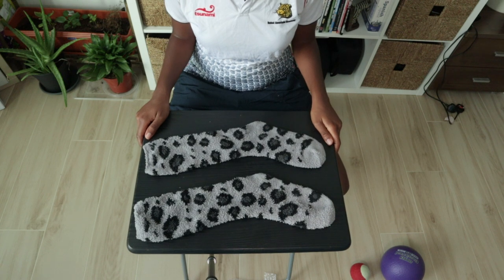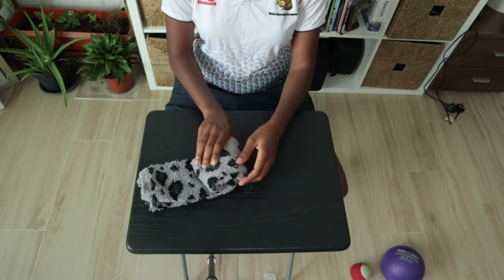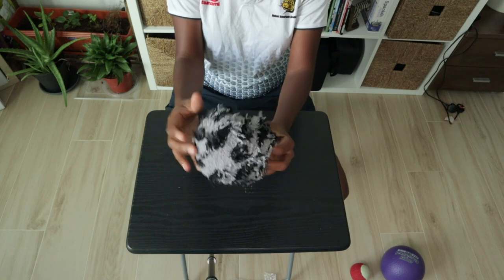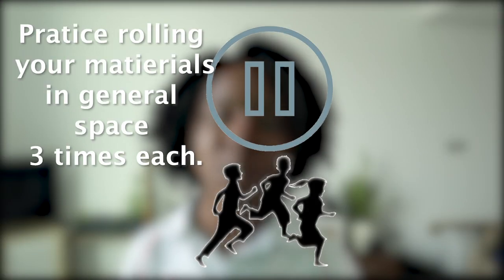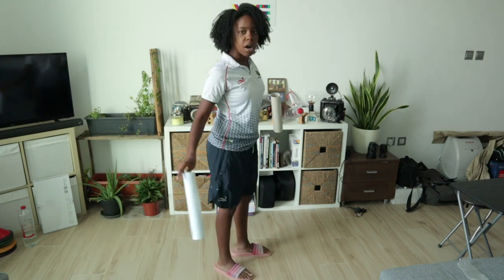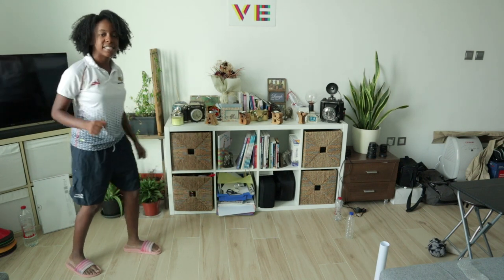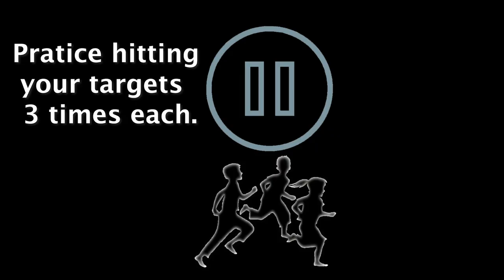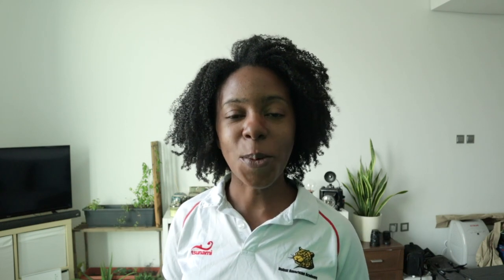Let's Get Rolling! Learning How to Roll at Home Physical Education Lesson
Let’s Get Rolling!

Timestamp:
00:00 - Opening
00:52 - How yo roll up a pair of socks
02:42 - How to roll/ Dominant hand
03:41 - Activity 1 Rolling objects in General Space
05:32 - Activity 2 Rolling objects at targets
08:21 - Rolling Reflection
08:45 - Additional information and closing

Lesson Details:
Learning Intentions:
-I am learning how to roll up a pair of socks
-I am learning how to roll round objects

Success Criteria:
-I can roll up a pair of socks
-I can roll round objects

This week's students will be exploring the world of rolling. Rolling is an essential skill that can be used in a number of different physical activities and sports. In this lesson we hope to help students learn more about proper stance, balance and hand eye coordination as well as having fun knocking things over!

To prepare for this lesson students will need:
2 long socks
2 other objects can
4 light weight objects that can be knocked over

Activity 1:
With your rolled up sock in your dominant hand, place your opposite foot in front of you. By having your opposite in front of  you it helps create balance. Make sure your eyes are looking in the direction you want your object to go to help you better reach your target.
Roll your sock
Roll a ball
Roll a different object

Activity 2:
Do you have your 4 items that stand up by themselves that can be knocked over if hit by an object. Here are mine.
Try this:
Roll your 3 objects of choice at the lightweight items one at a time 3 times. If you knock your target over, pick it up before you roll your next item.

Modifications / differentiation:
Want a challenge? Try taking a few steps back to be further away from your targets.
Set your targets up in different locations.

Beyond lesson practice recommendations:
Practice rolling with your family. First have them stand still and then have them move around and see if you can roll your object to them.

A 23 year old named Ben set the world record for the fastest 12 strikes? He made 12 Strikes in 86.9 seconds!

Submission Requirements:
Inside of the activity upload pictures of:
-Your rolled up sock
-What other objects you used
-Targets
-Rolling pose